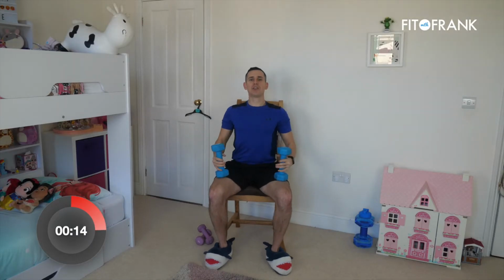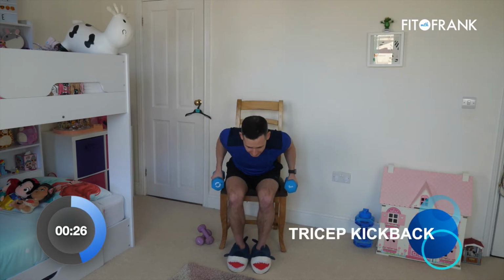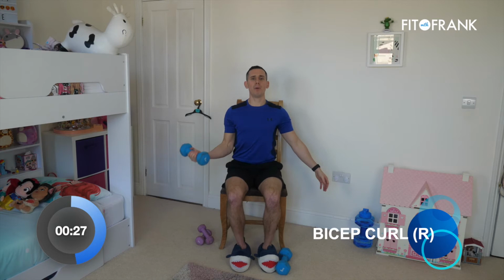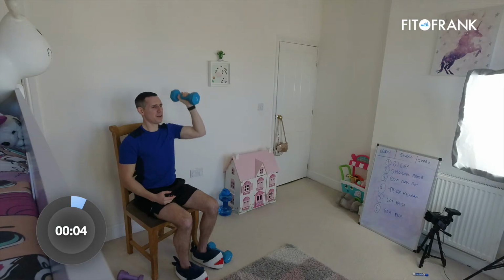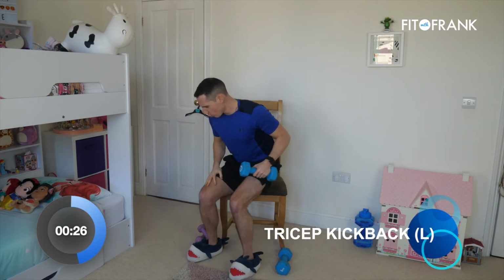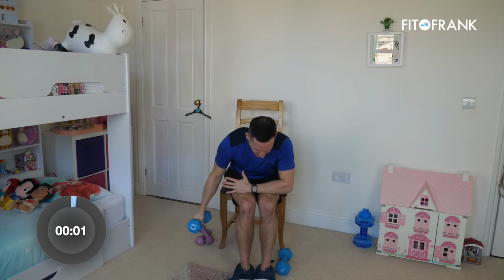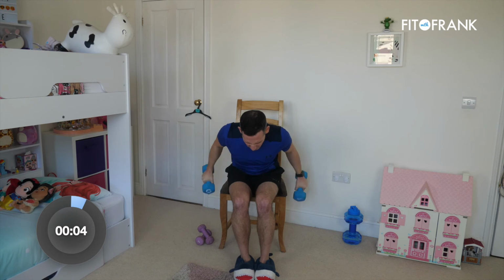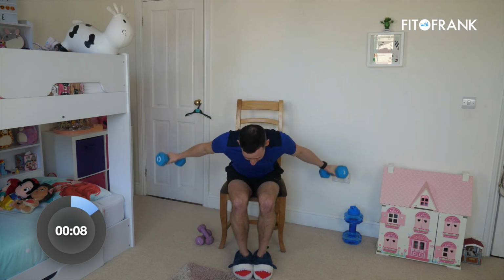15 minute Seated Upper Body Workout For Beginners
Grab a chair and your dumbbells (or water bottles) and follow along with Frank as we work our biceps, triceps and shoulders. 1 - 5kg should be enough but for best results pick something heavy enough to feel fatigue by the end of the workout.